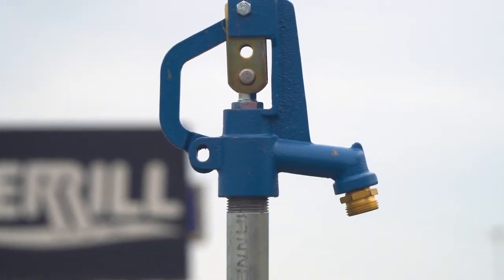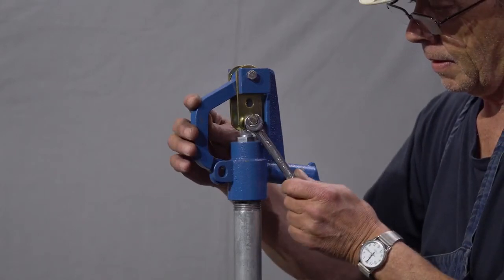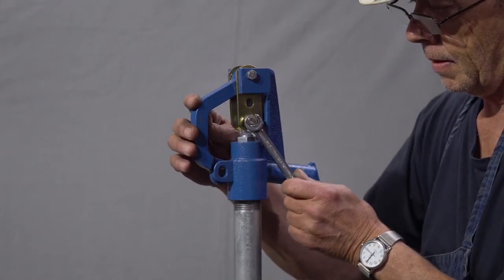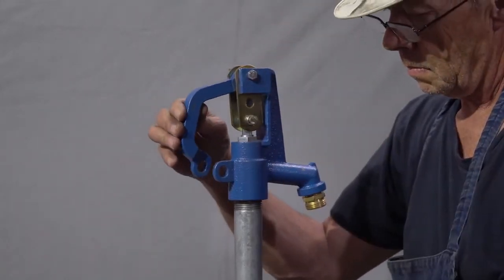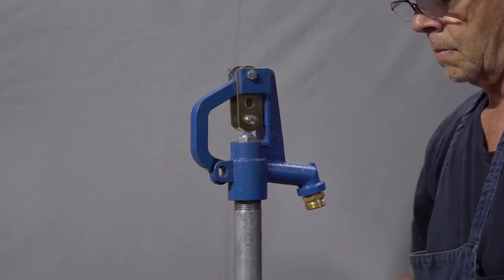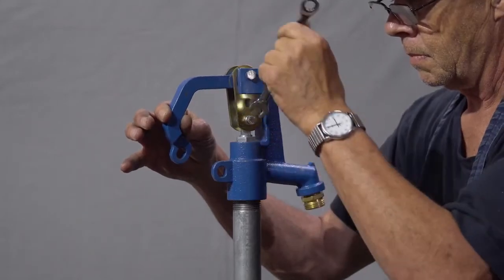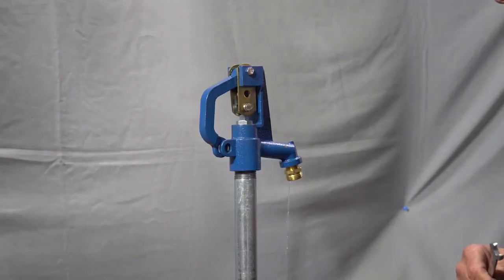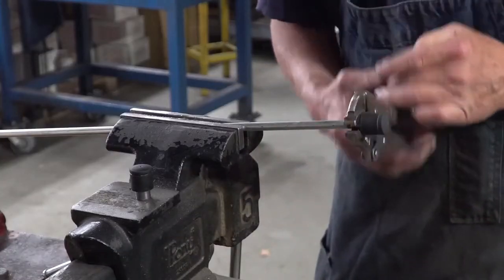How to Fix a Leak out of the Nozzle E 5000 Yard Hydrant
Смоленка - современные инженерные решения
ДОРОЖЕ ДЕНЕГ - ТОЛЬКО СПОКОЙСТВИЕ
ВАШЕ СПОКОЙСТВИЕ - НАДЕЖНОСТЬ И КАЧЕСТВО ИЗДЕЛИЙ